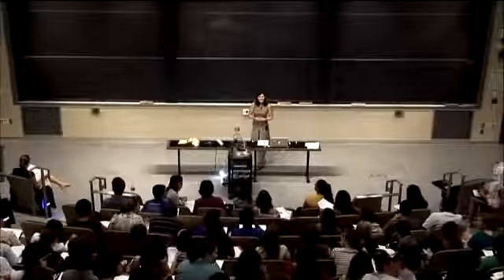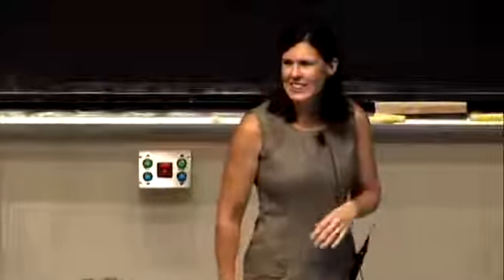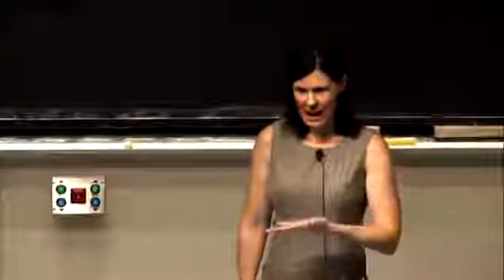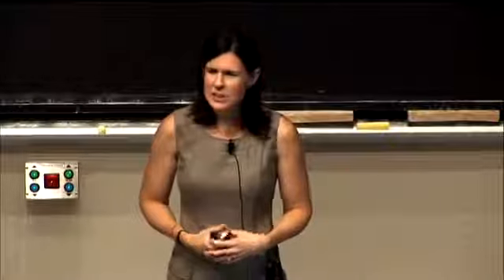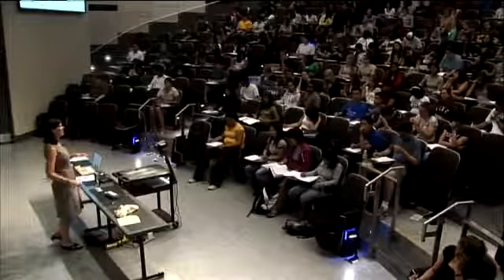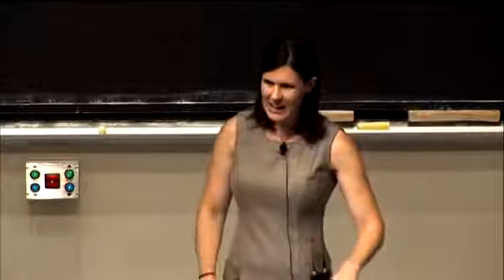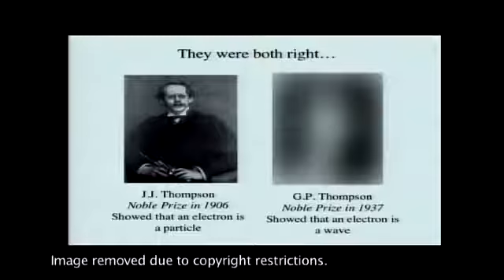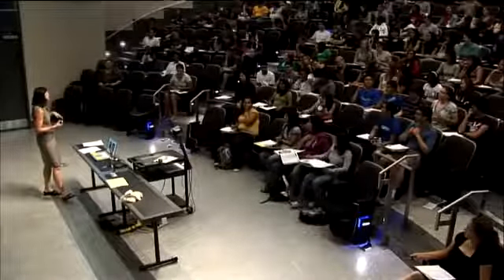4 Wave particle duality of matter, Schrödinger equation